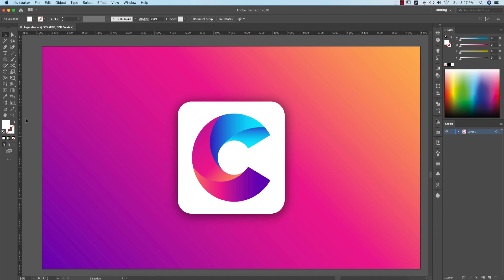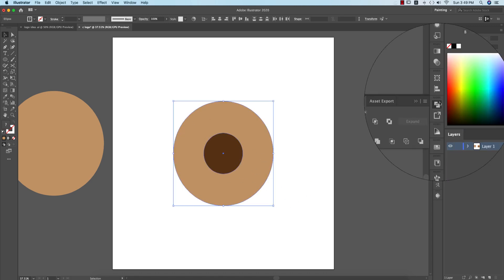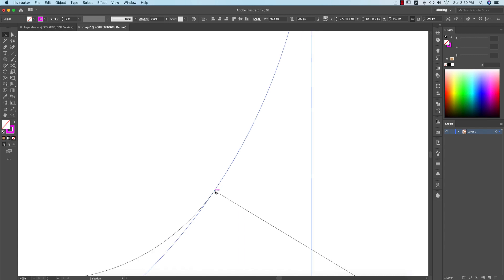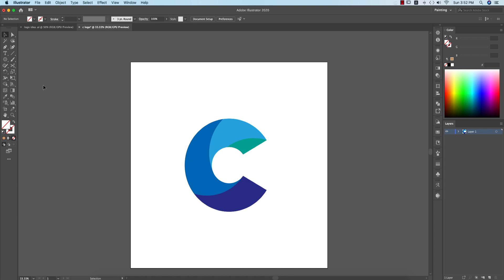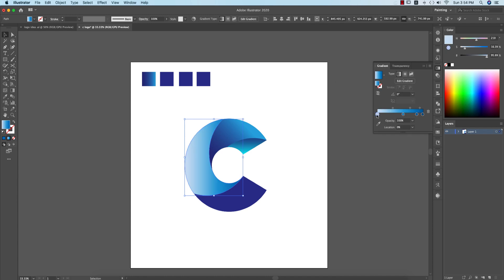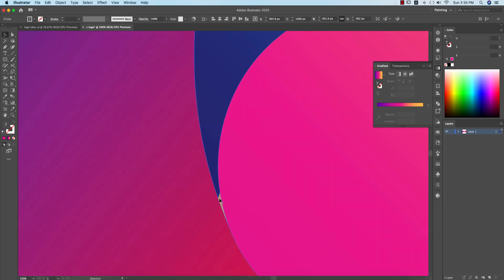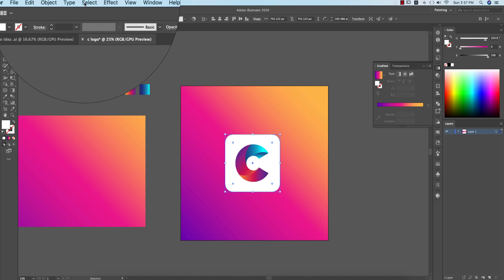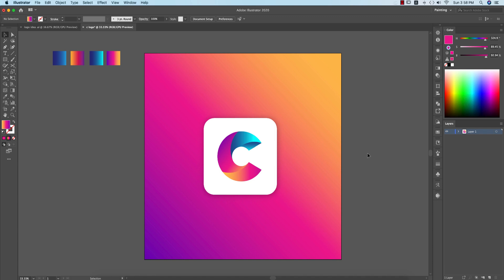[EPS included] Letter logo design illustrator | C logo Design in Illustrator cc 2020